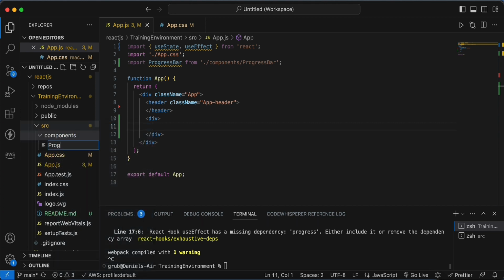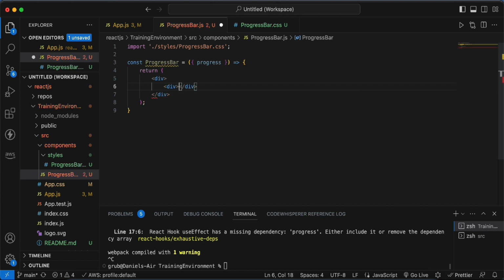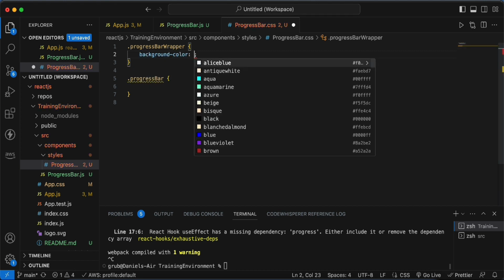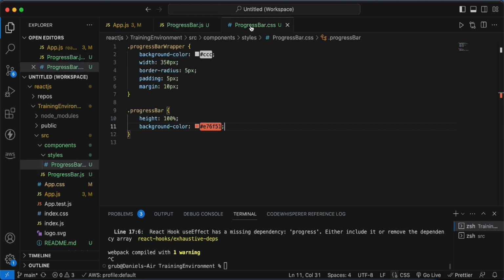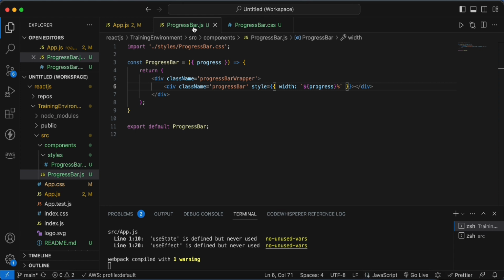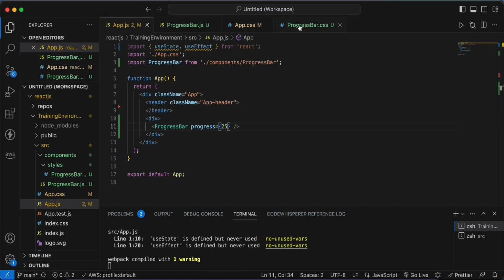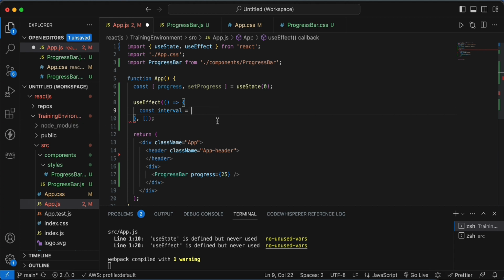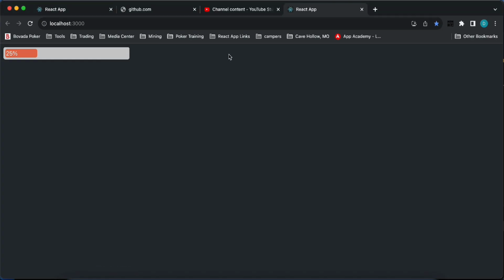ReactJS: How to create a progress bar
In this video I walk you through the process of creating a ReactJS progress bar component that can be used in any of your projects.